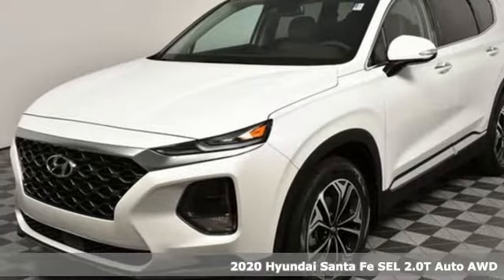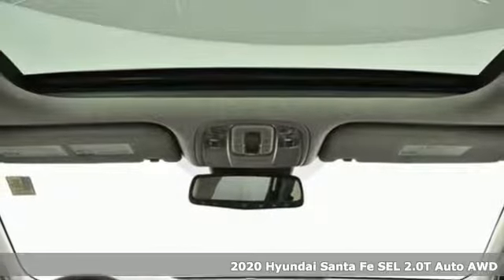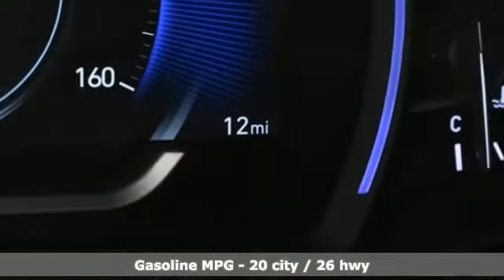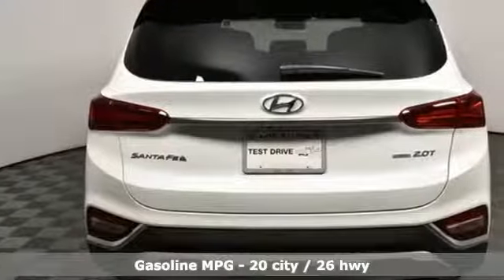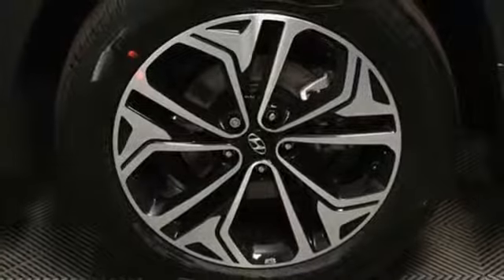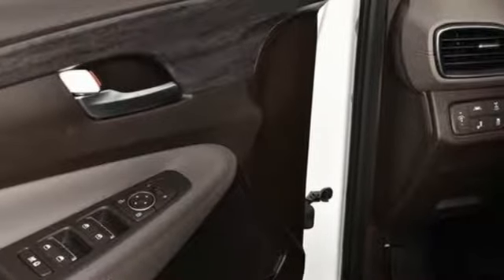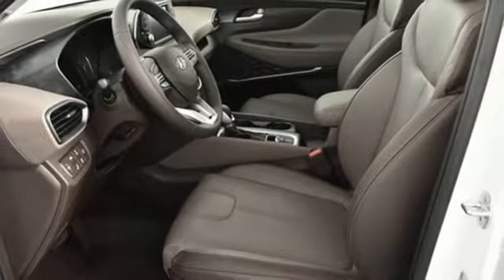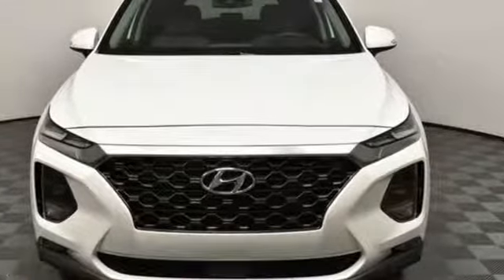New 2020 Hyundai Santa Fe Atlanta Duluth, GA HF20003 - SOLD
Year: 2020
Make: Hyundai
Model: Santa Fe
Trim: SEL 2.0
Engine: 2.0L 4-Cylinder Turbocharged
Transmission: Automatic
Color: Gray
Interior: Gray
Stock #: HF20003
VIN: 5NMS3CAAXLH144510

Address:
5785 Peachtree Ind Blvd